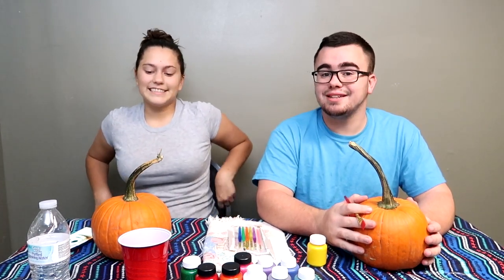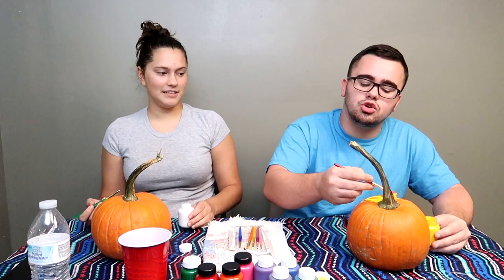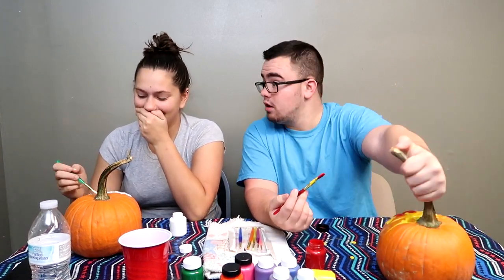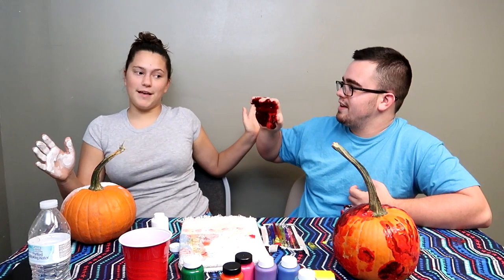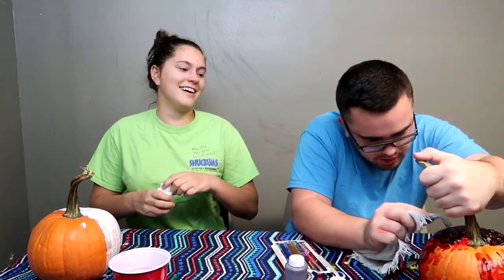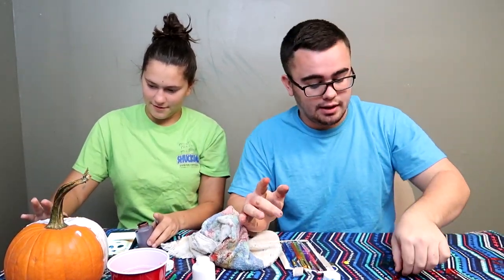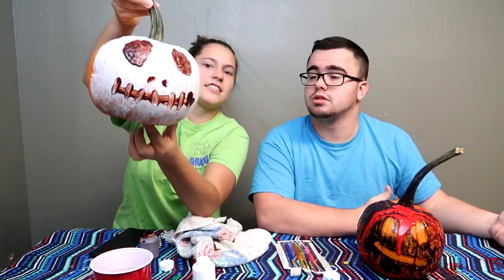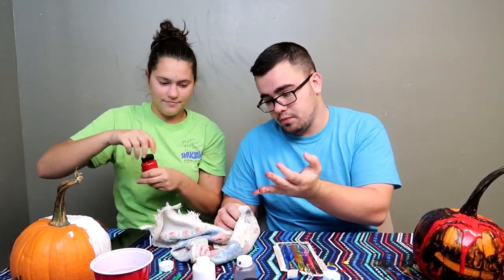HAND PAINTING PUMPKINS FAIL!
Tried to paint pumpkins which turned into hand painting. This was once again another failed video but was funny to watch! If you want us to try this again, let us know!